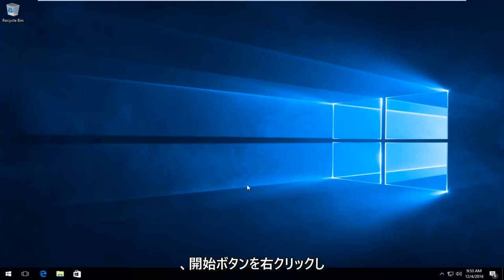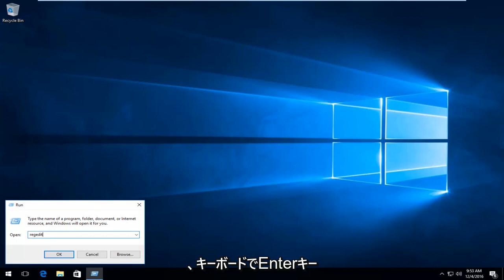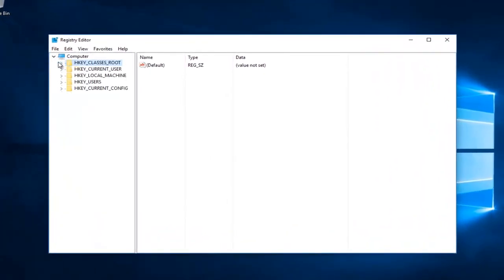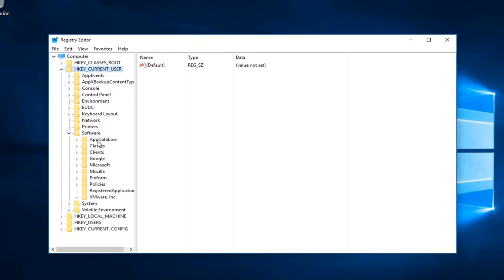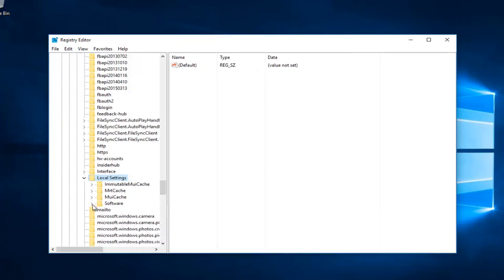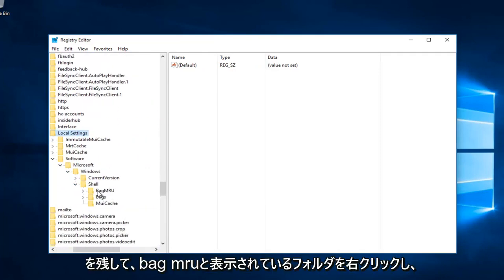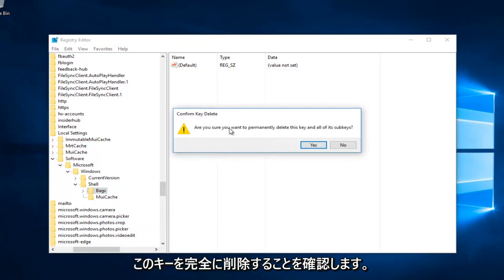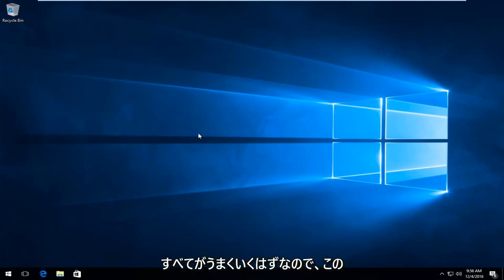Windows10ファイルエクスプローラーのクラッシュを修正する方法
このチュートリアルでは、ファイルエクスプローラーがWindows 10を機能させていない場合に、問題をすばやく解決する方法を紹介します。

これは、Windows10ファイルエクスプローラーのクラッシュを修正するための簡単な修正になります。 Windows10ファイルエクスプローラーが起動しません。 Windows 10にアップグレードした後のこのファイルエクスプローラーエラーの解決策。Windows10ファイルエクスプローラーが開かず、Windowsエクスプローラーがクラッシュします。 ファイルエクスプローラーが機能していません。 フォルダを開けない-修正。